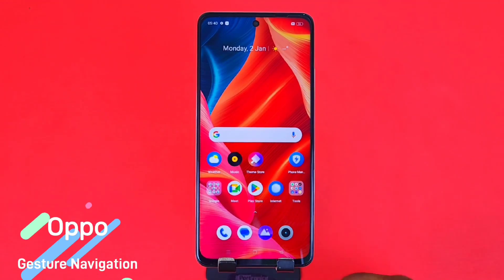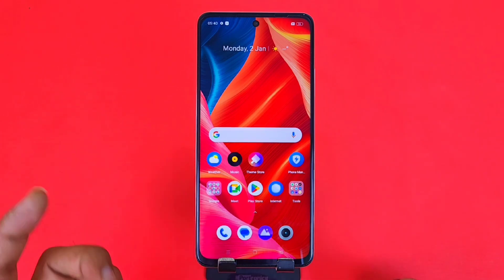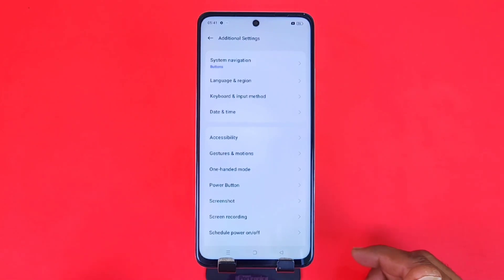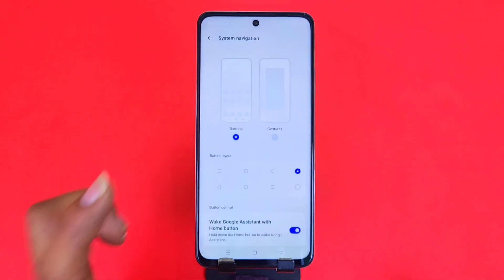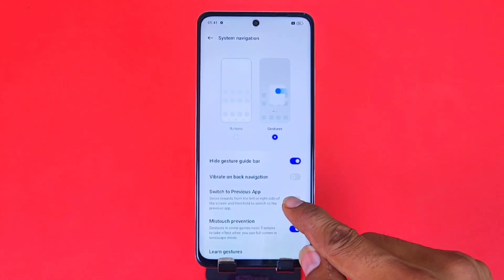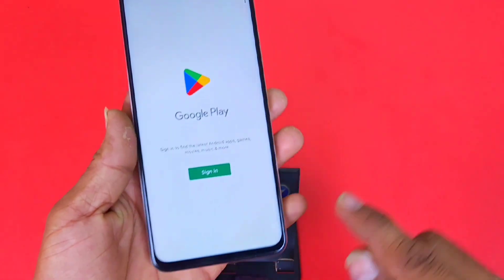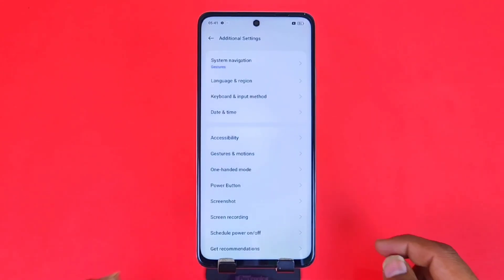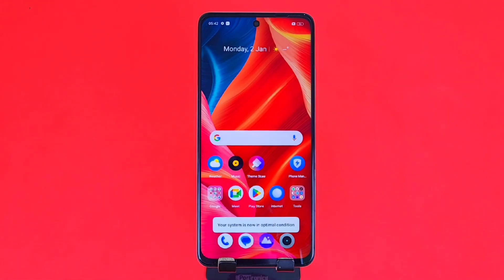Oppo f23 5g, how to use gesture navigation, Oppo f23 navigation bar change (In English)